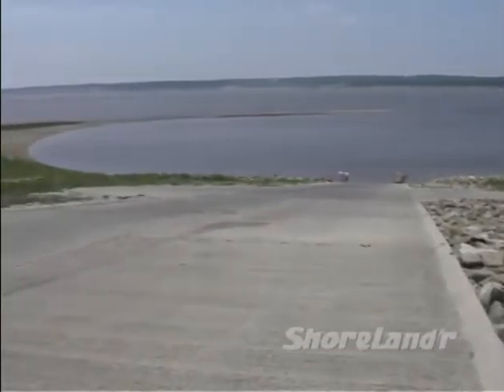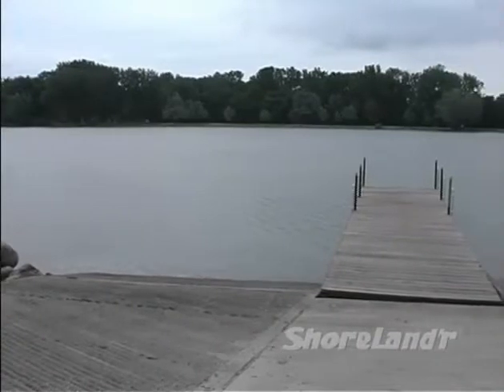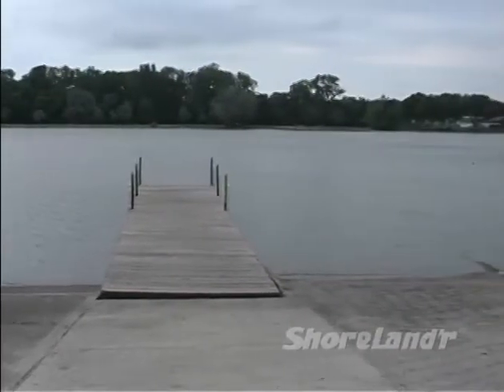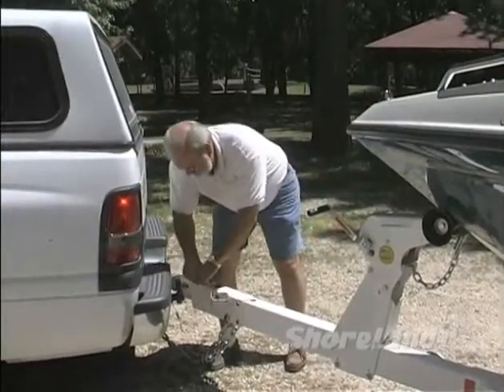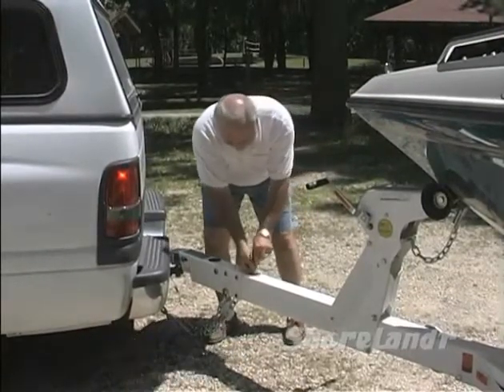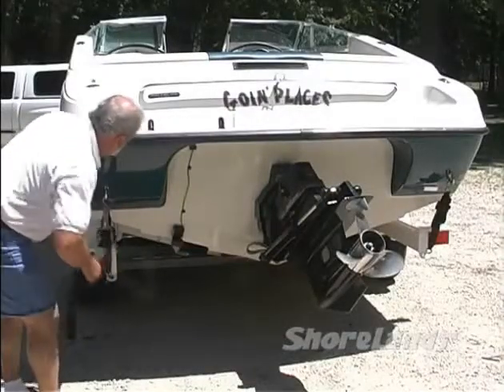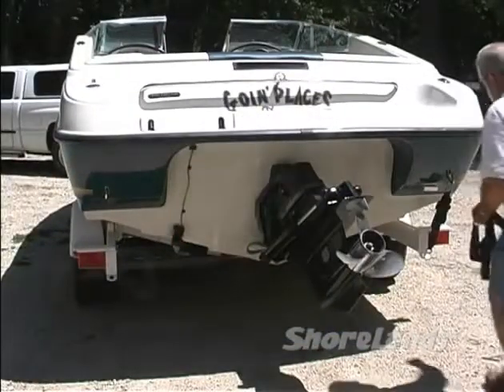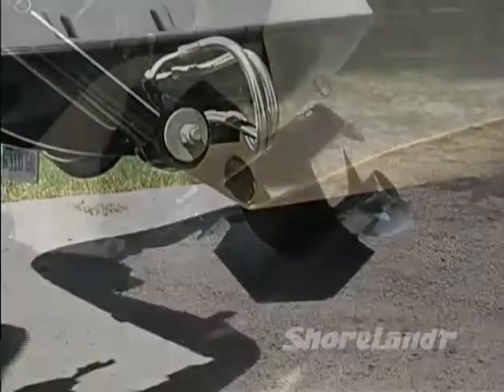Trailering Tips - At The Ramp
Don't dread it.  Look like a pro at the ramp this year!